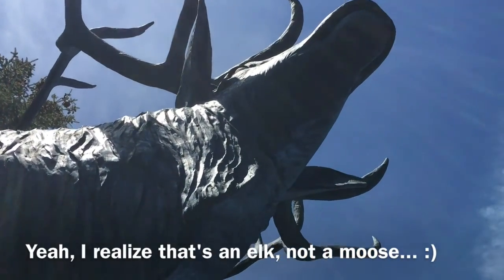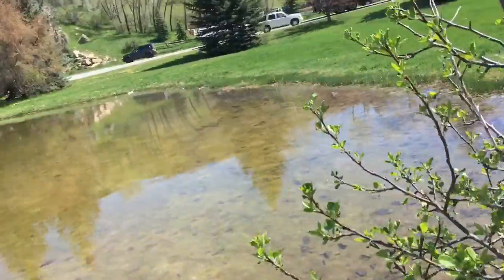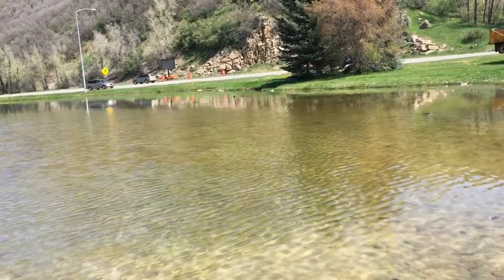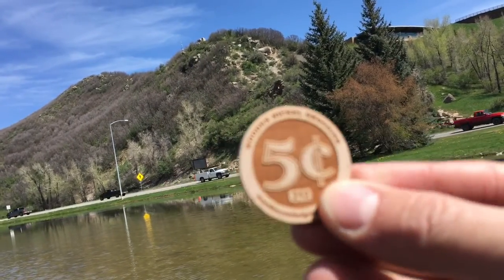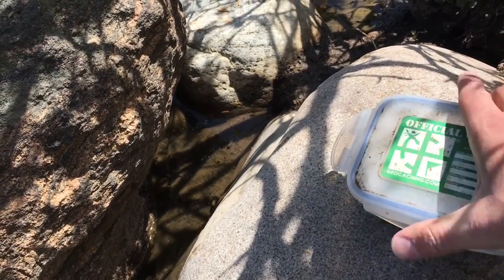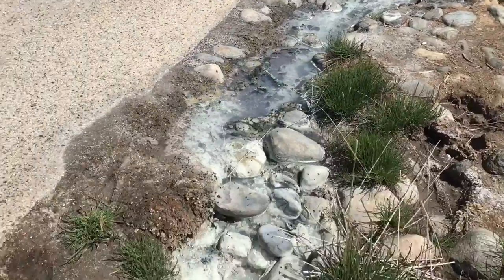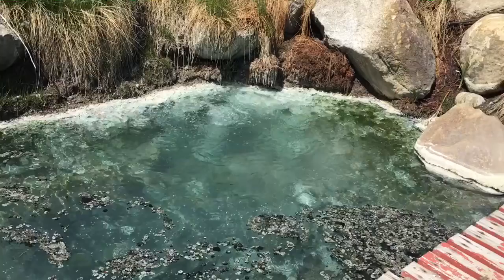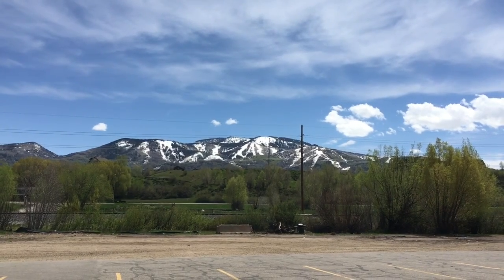May GeoChallenge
Watch as I complete the May GeoChallenge of the month in Steamboat Springs, CO